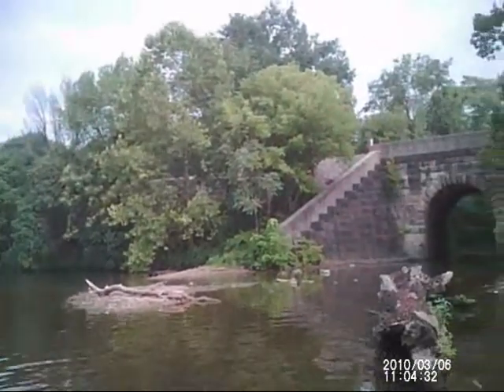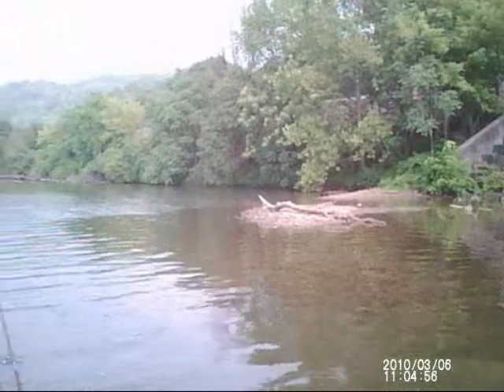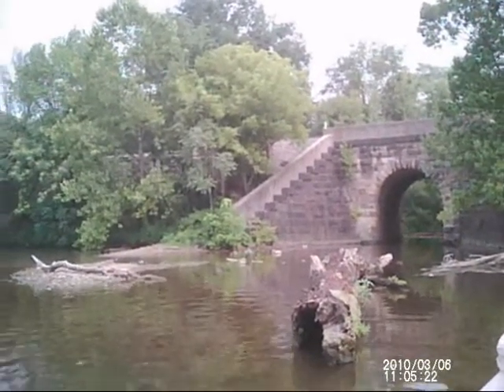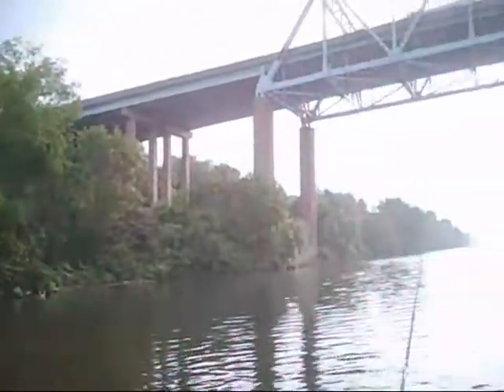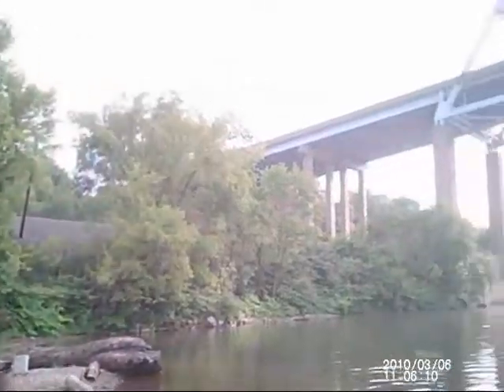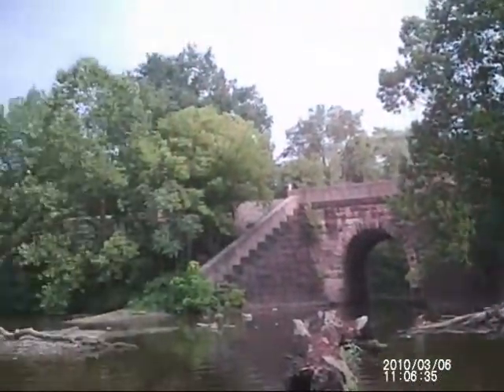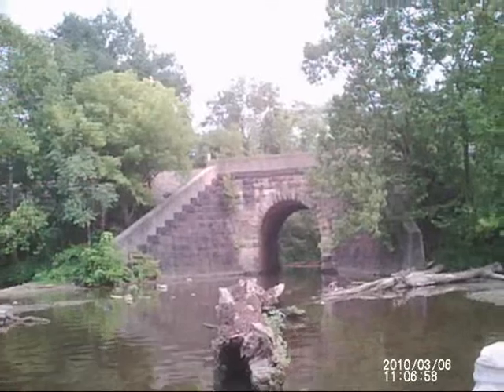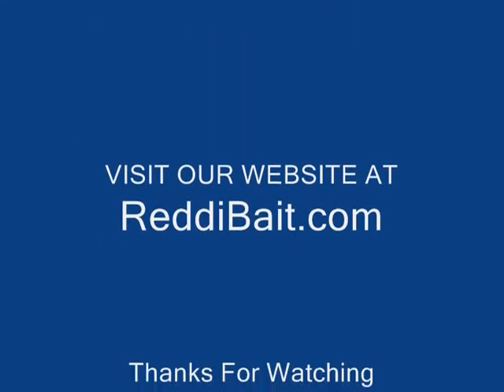Reddi Bait fishing under the Rt. 60 BRIDGE .wmv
Fishing under the Rt. 60 Bridge in Vanport. Check out this great fishing spot